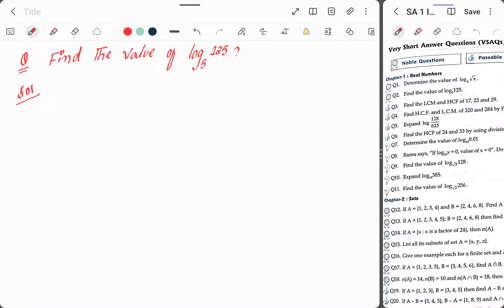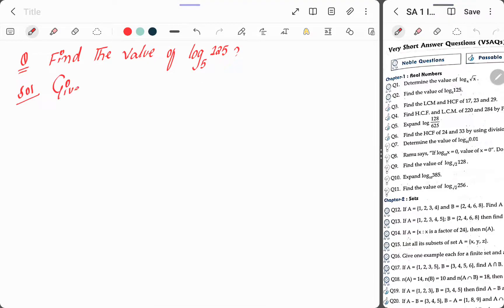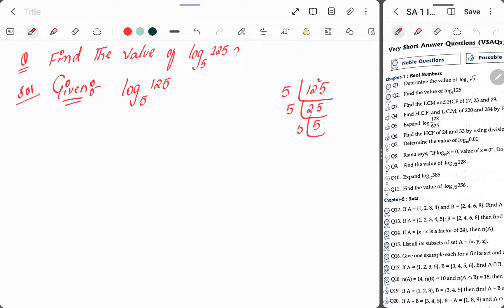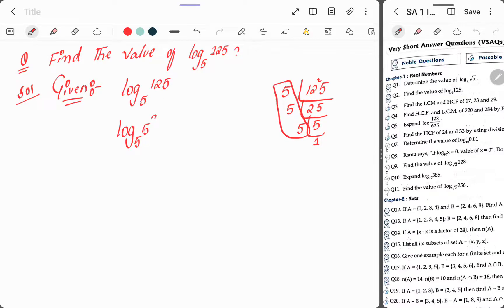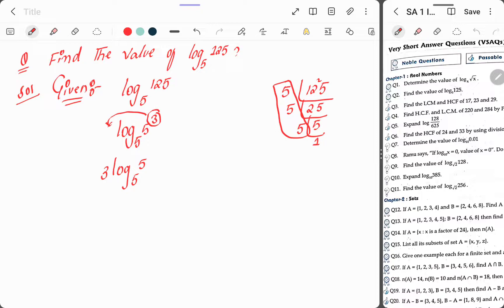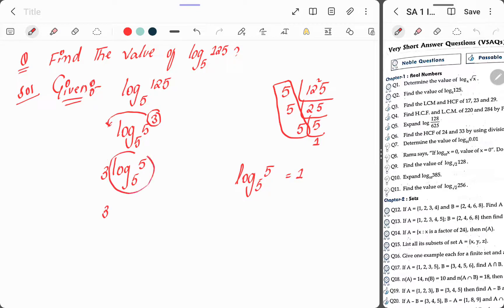Find the value of log5 power 125